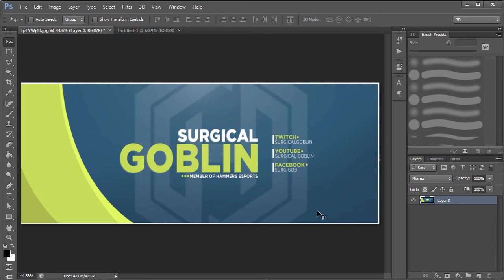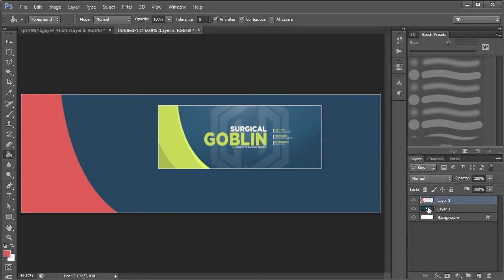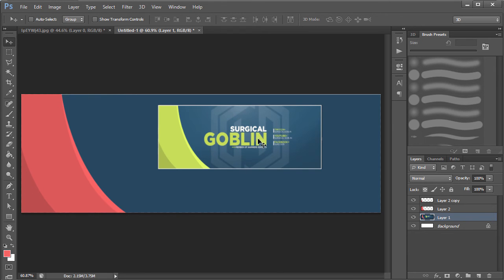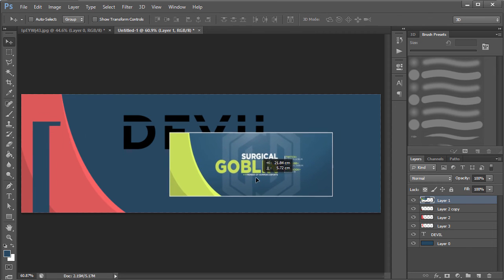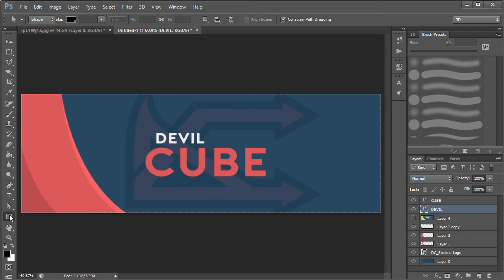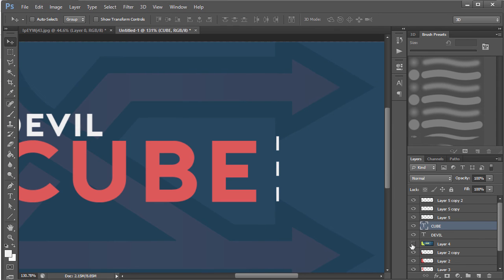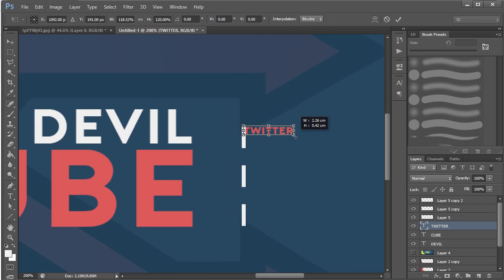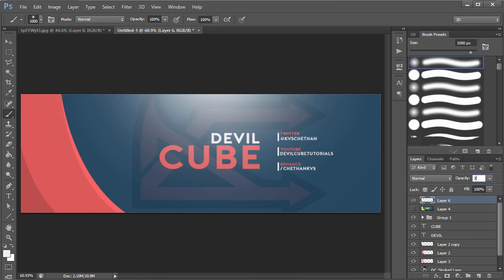[Tutorial] Create a Cool Looking Clean Banner/Header - Photoshop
Checkout my Design Course on Udemy:
In this video we will take a look at creating a Cool Looking Banner/ Header in Photoshop.